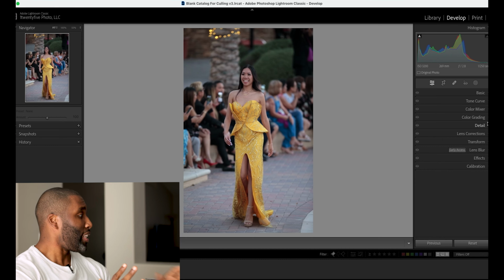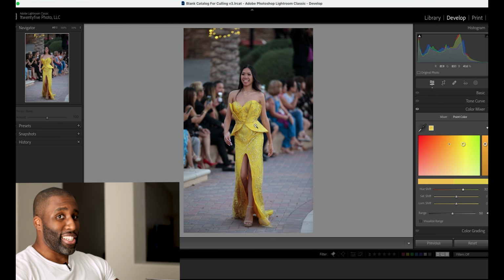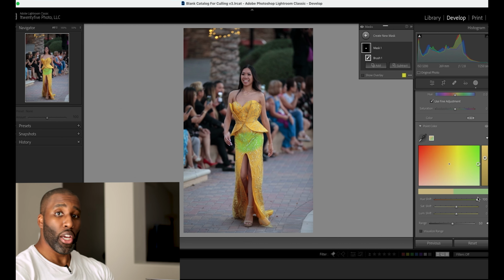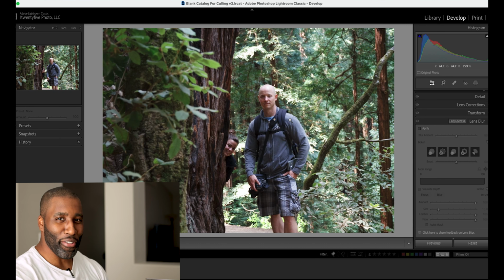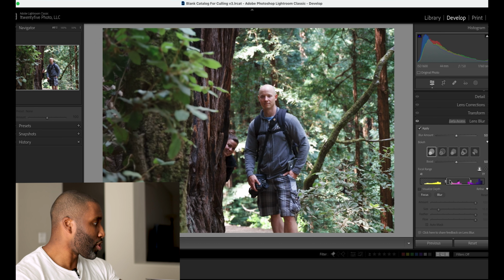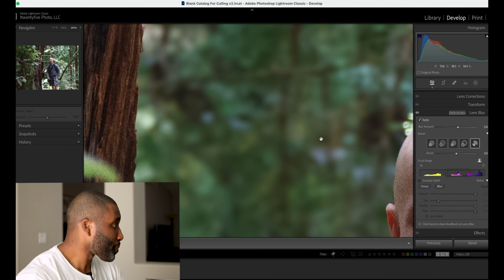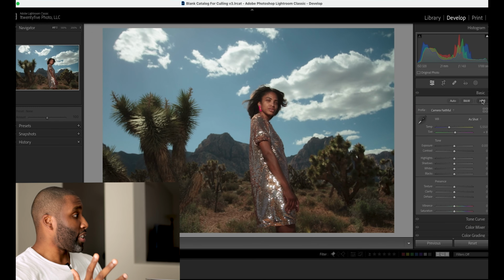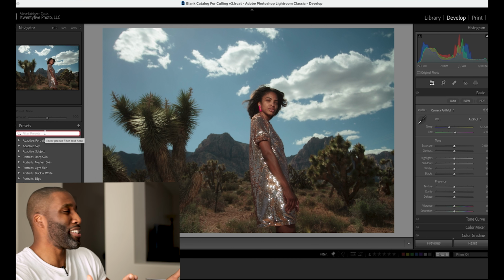Why I LOVE This New Feature In Adobe Lightroom Classic 13.0 | Point Color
@Lightroom FINALLY allows for local color adjustments! With the October 2023 release to Adobe Lightroom Classic (version 13.0), some new features have been added. My absolute favorite - Point Color - which allows you to use the eyedropper to select a specific color and edit that color. The kicker - it can be done locally!

*[ WORKSHOPS AND WEBINARS ]*
To learn more about my workshops, webinars, and one-on-one coaching, please

@CanonUSA EOS 5D Mark IV
@CanonUSA EF 40mm f/2.8 STM
@kfconcept 1/4 Black Mist Filter
@TASCAMUSA DR-10L Portable Digital Recorder
@BOYA-mic Boyalink